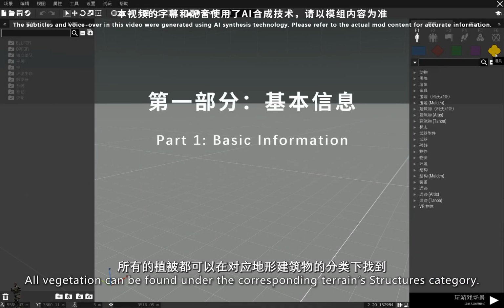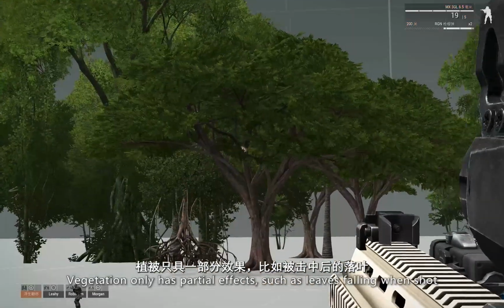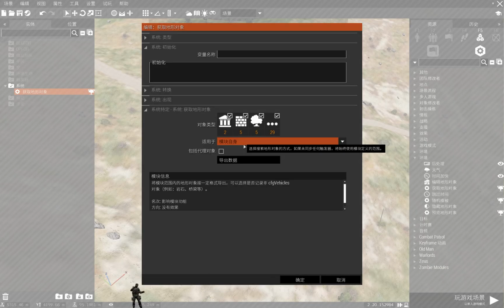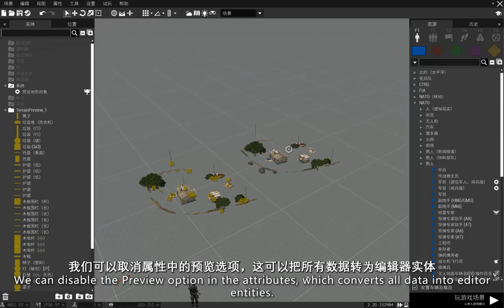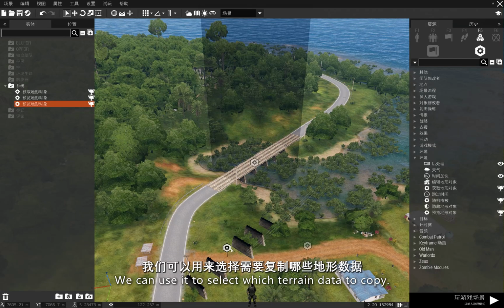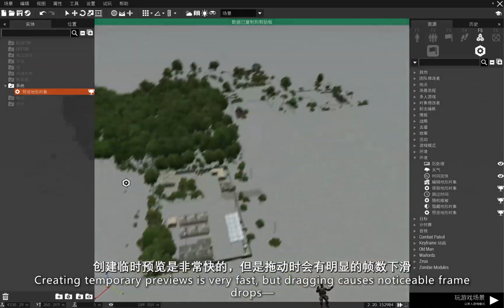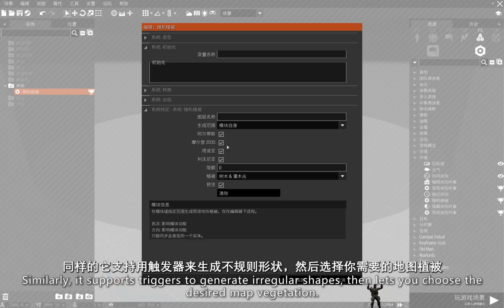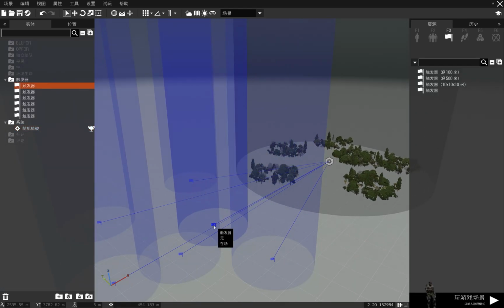ARMA Edit TerrainVegetation in EDEN - Module Description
在EDEN中编辑植被 Edit TerrainVegetation in EDEN